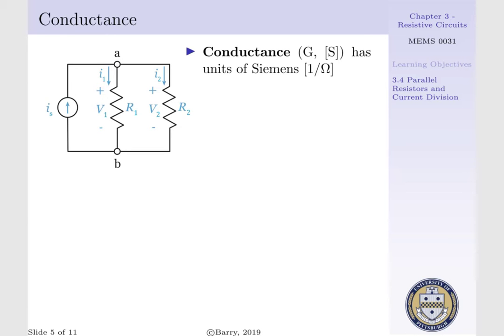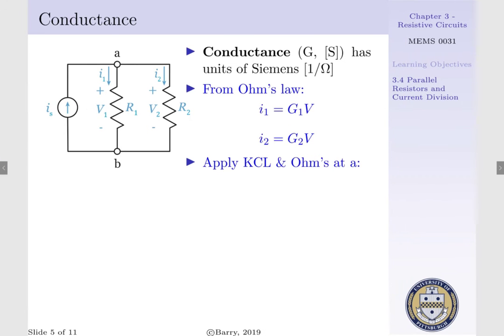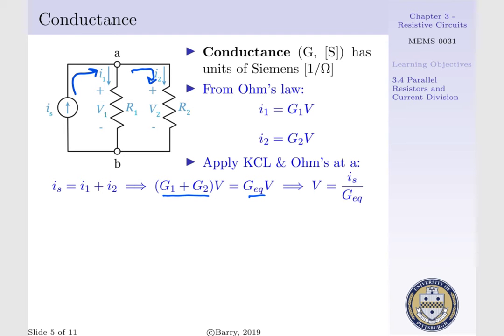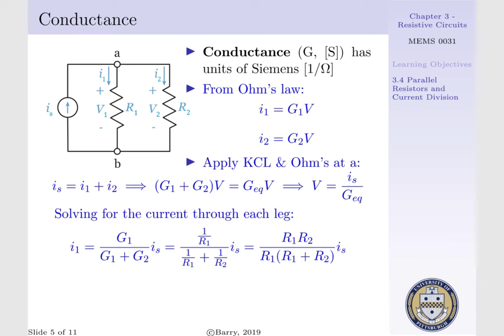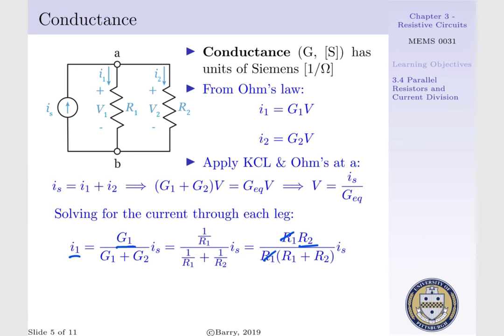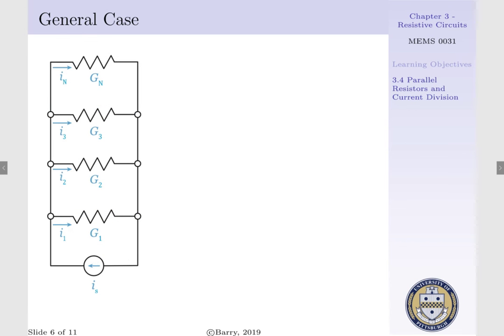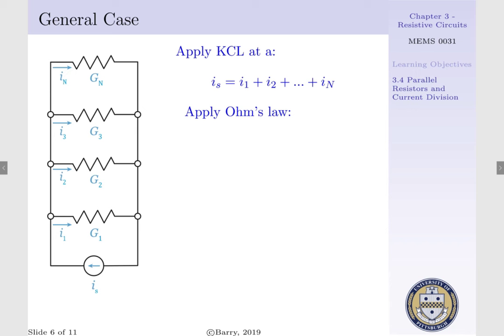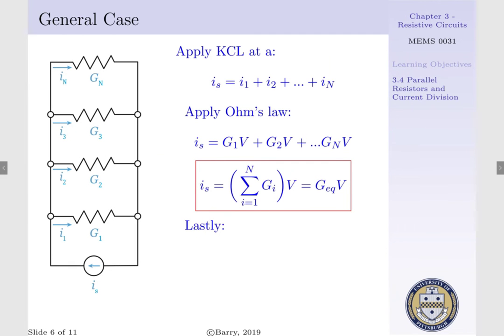Lecture 7 - Concepts - Conductance